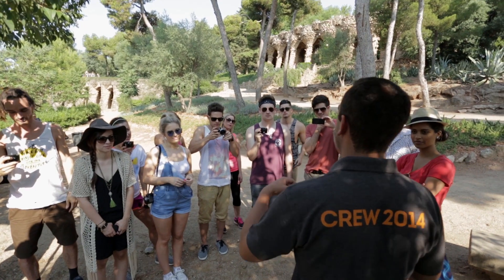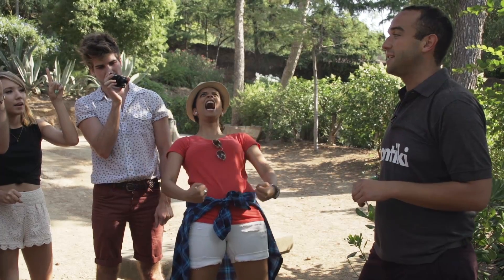The RoadTrip EUROPE, powered by Contiki | Barcelona | Episode 2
The RoadTrip is like nothing else. 13 of your favourite YouTubers take on Europe’s Mediterranean with Contiki, travelling to Barcelona, Nice, Florence & Rome before flying to London for an epic RoadTrip Gathering.

It's time to get competitive, with the first RoadTrip Challenge seeing the YouTubers compete head to head in the iconic Parc Guell to win you a Contiki trip of your own. After that we head down to the beach to cool off in the Mediterranean before checking out some fierce Flamenco dancing.

At Contiki we exist to connect young people to the time of their lives - with trips for 18-35 year old through Europe, North America, Latin America, Australia, Asia & New Zealand. You only have one life, one shot, so make it count

Contiki is the world leader in group travel for 18-35's. See the world with Contiki and live life with absolutely NOREGRETS!

Video production